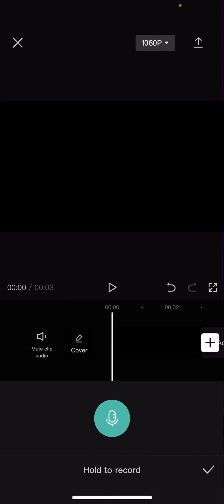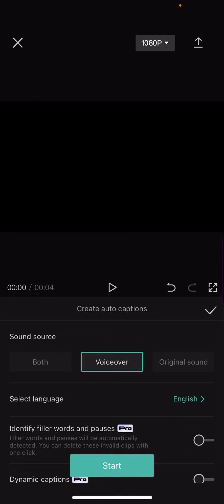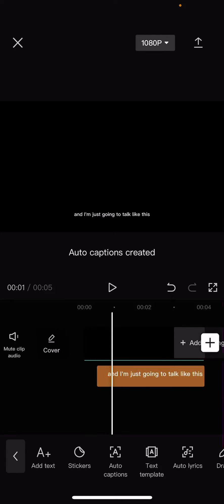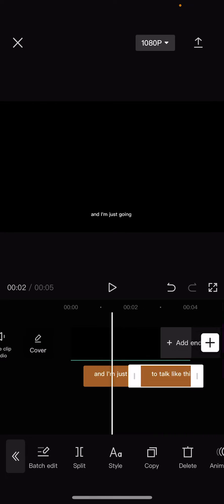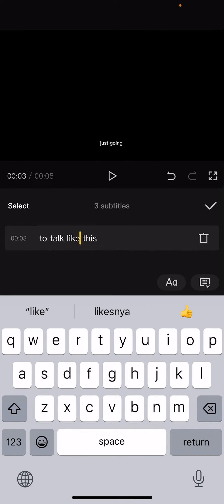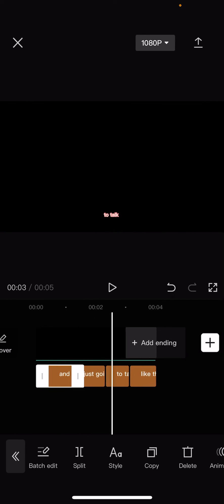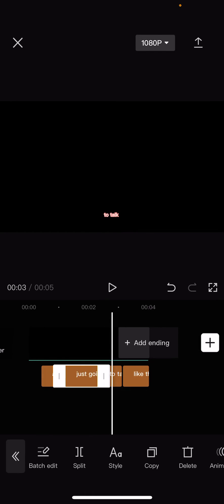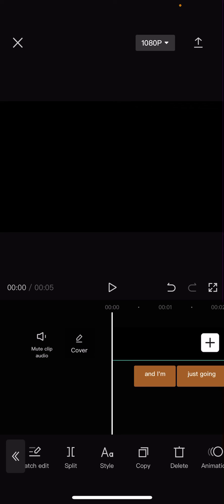Color Changing Auto Caption Tutorial In CapCut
Want to create this color changing text in CapCut? Here's how you can do that.